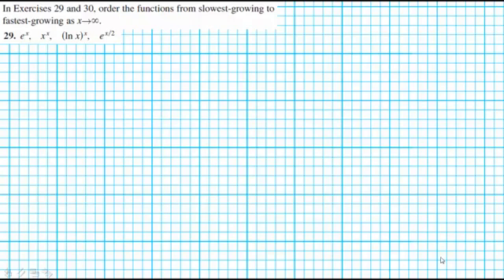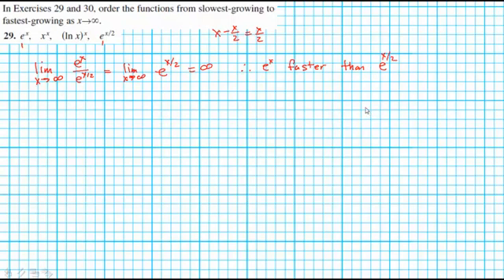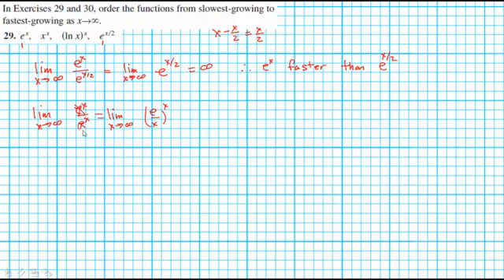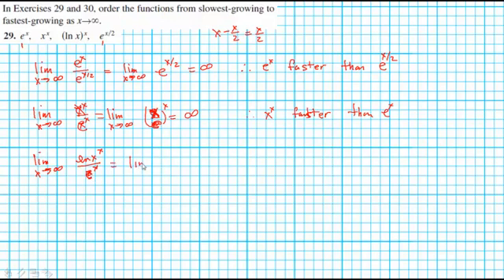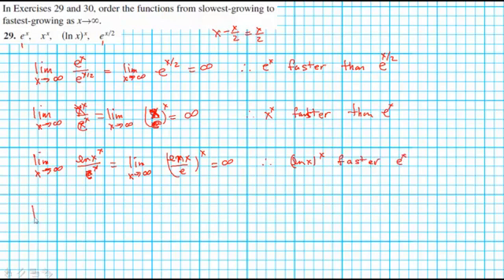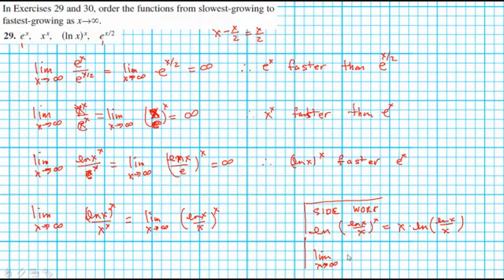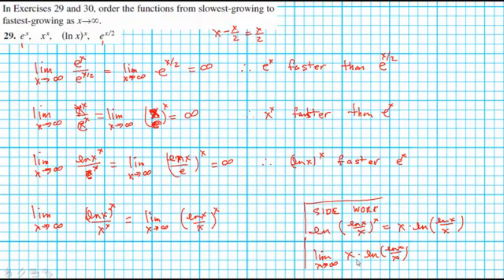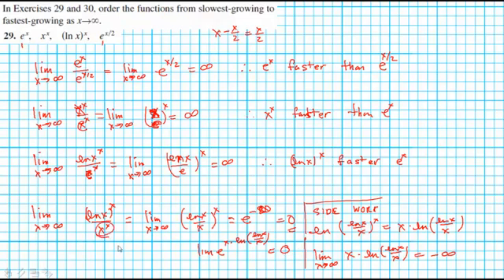fdwk3e 08 03 hw 29